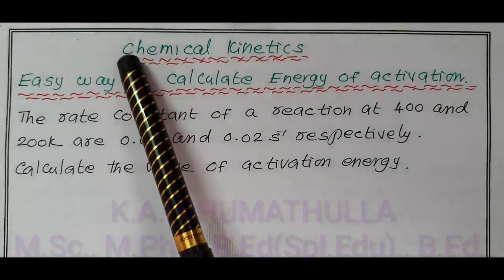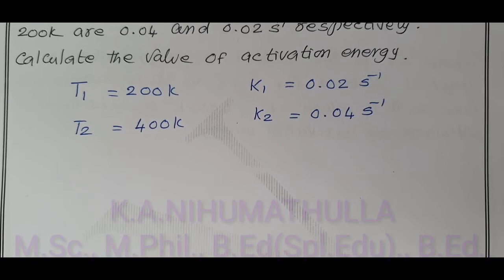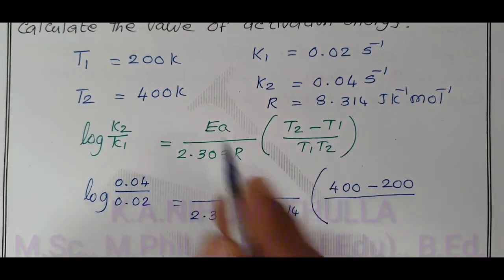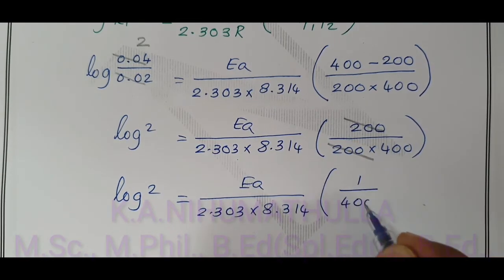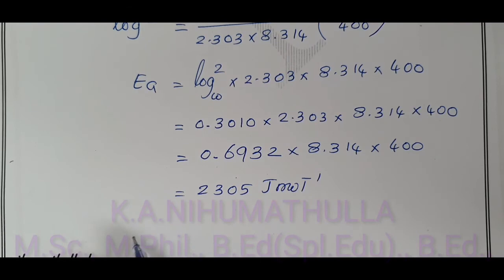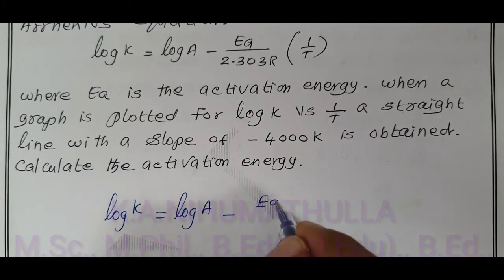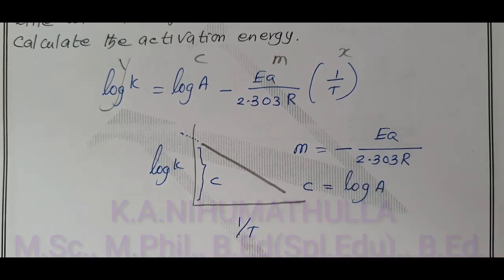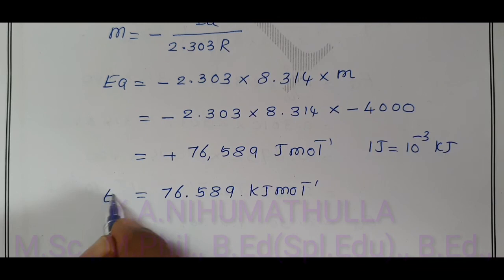12th Chemistry/Chemical Kinetics/Problem/Example 7/Rate Constant/Energy of activation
Example 7
The rate constant of a reaction at 400 and 200K are 0.04 and 0.02 s-1 respectively. Calculate the value of activation energy.

12th chemistry problem
Chemical kinetics problem, samacheer kalvi